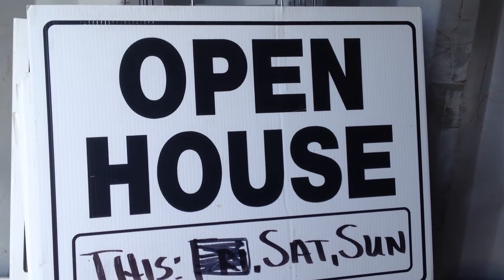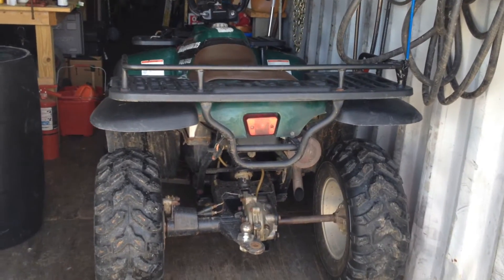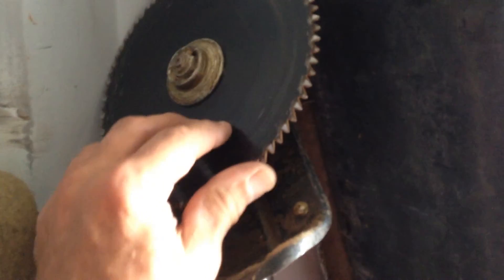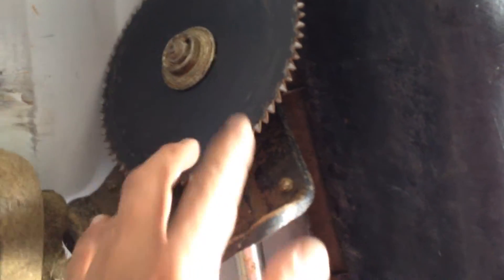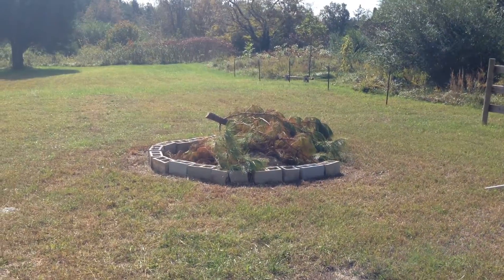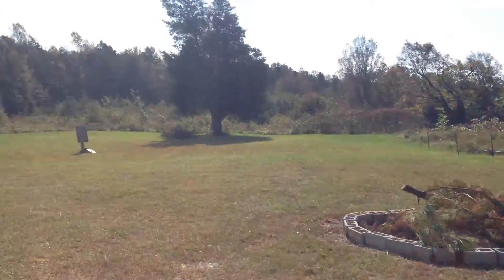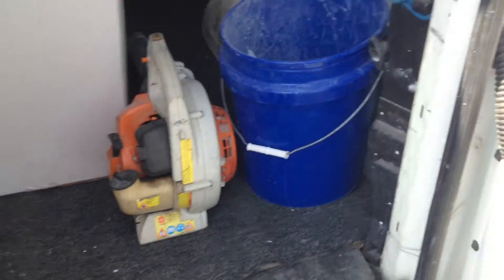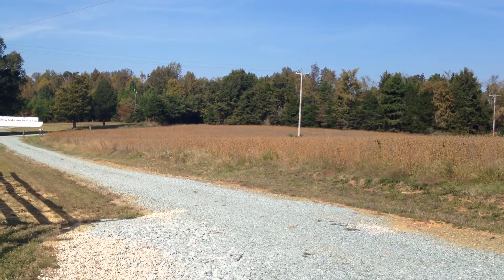WHAT EQUIPMENT YOU NEED TO RUN A FARM. + SHTF 20 DIE IN NC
HI GUYS THIS IS A 2 PART MESSAGE.  THE EQUIPMENT, AND SUPPLIES THAT IT TAKES TO RUN A FARM OR BUSINESS.  PLUS IN TIMES OF DISASTERS TOO, THE SAME SUPPLIES AND EQUIPMENT IS NEEDED TO HELP YOU THROUGH IT.  20 DEAD IN NC